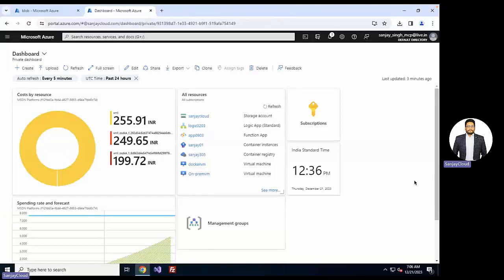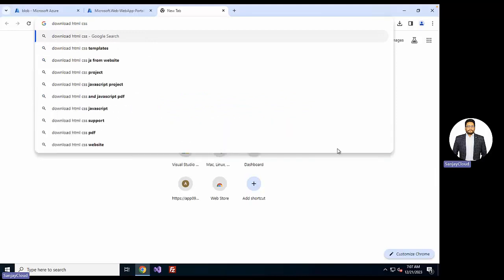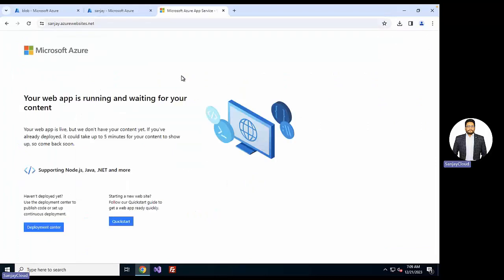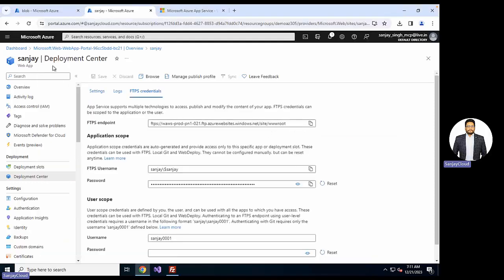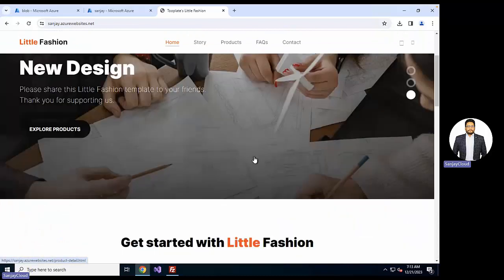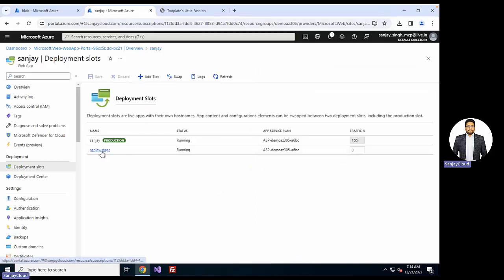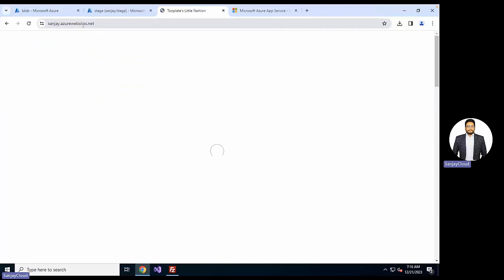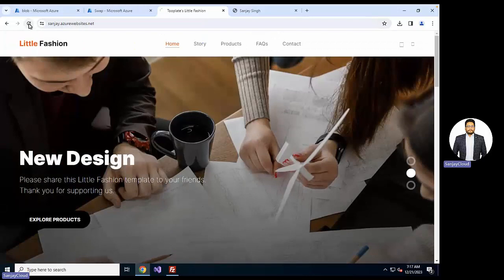How To Create And Configure Azure App Service ?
Azure App Service is an HTTP-based service for hosting web applications, REST APIs, and mobile back ends. You can develop in your favorite language, be it .NET, .NET Core, Java, Node.js, PHP, and Python. Applications run and scale with ease on both Windows and Linux-based environments.